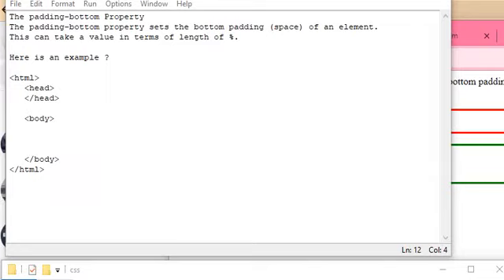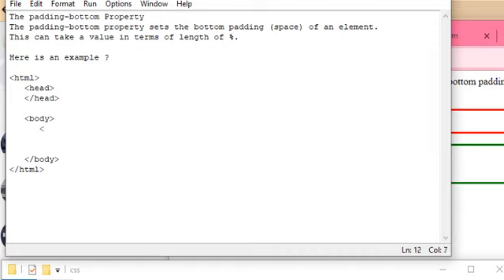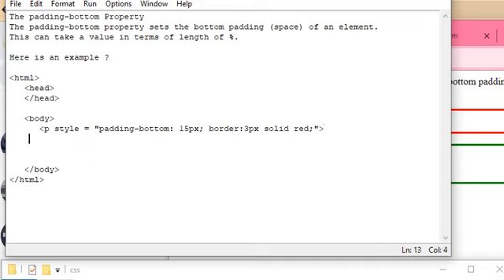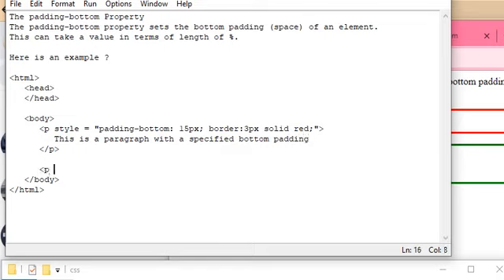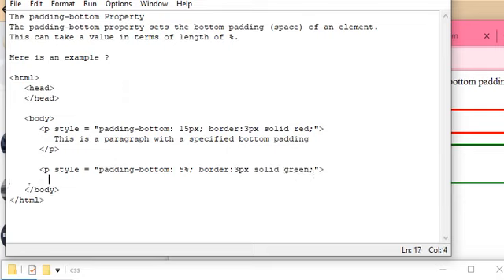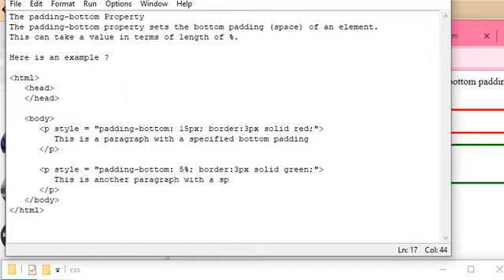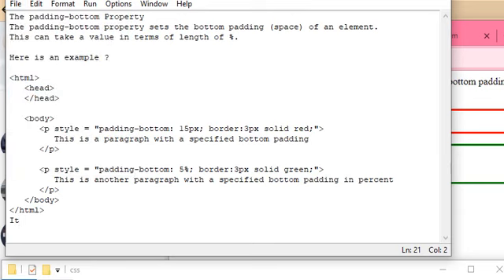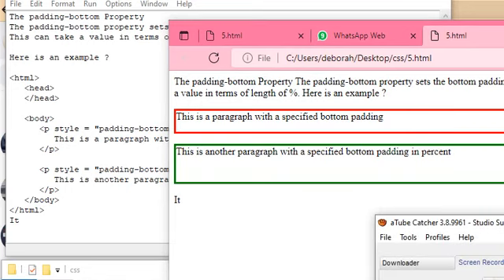CSS The padding bottom Property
The padding bottom Property